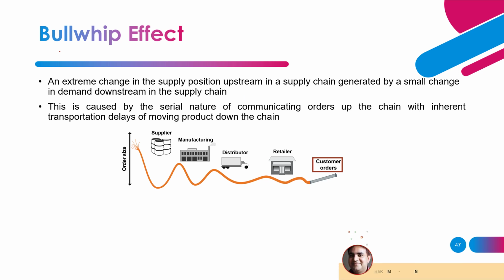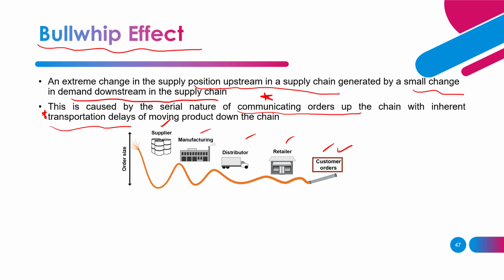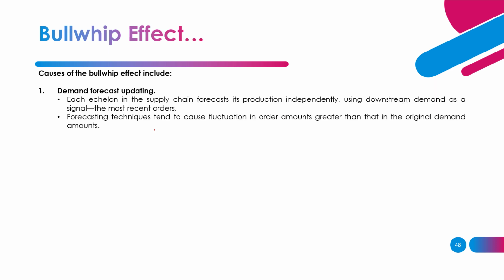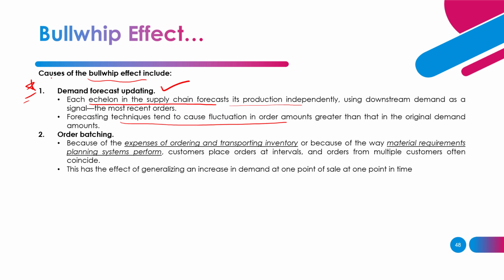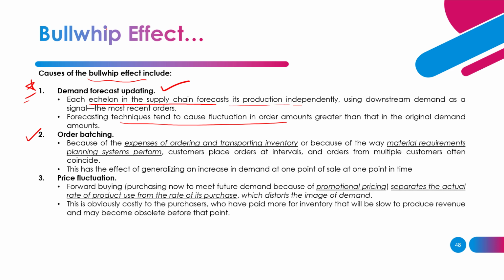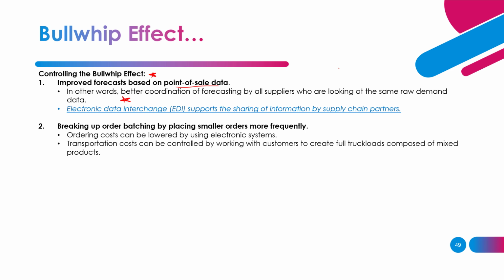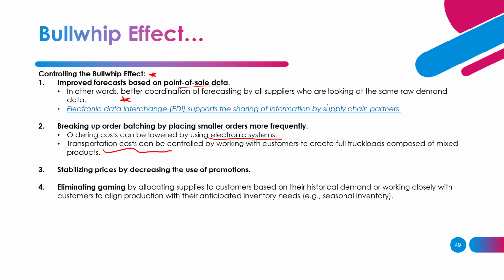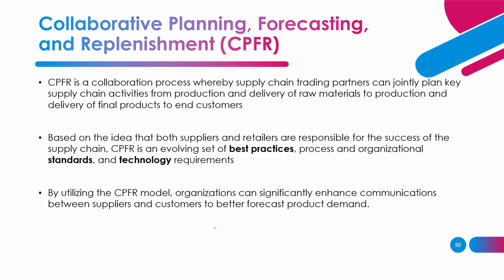The Bullwhip Effect in Supply Chain | Causes & Solutions Explained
"What is the Bullwhip Effect in supply chain management? Learn how small demand shifts create amplified fluctuations upstream, the main causes, and solutions to reduce it."

In this video, you’ll discover:
📌 What is the Bullwhip Effect in supply chain management?
📌 Causes of the bullwhip effect: poor demand forecasting, order batching, price promotions, rationing & gaming.
📌 Impact on suppliers, distributors, and manufacturers.
📌 Practical solutions: using point-of-sale (POS) data, smaller batch orders, price stabilization, and Collaborative Planning, Forecasting, and Replenishment (CPFR).
📌 Real-world examples of the bullwhip effect in action.

Q: What is the Bullwhip Effect in supply chain management?
A: The Bullwhip Effect happens when small changes in customer demand lead to increasingly larger fluctuations in orders upstream through the supply chain.

Q: What causes the Bullwhip Effect?
A: Key causes include:
Poor demand forecasting
Large order batching
Price fluctuations from promotions
Rationing & gaming behavior

Q: How can companies reduce the Bullwhip Effect?
A: Solutions include using POS data, placing smaller and frequent orders, stabilizing prices, and adopting CPFR (Collaborative Planning, Forecasting & Replenishment) to improve information sharing.